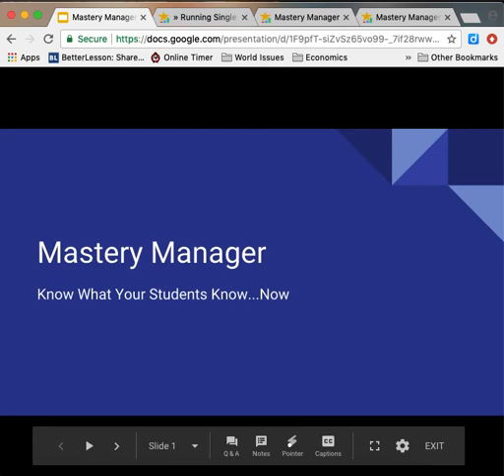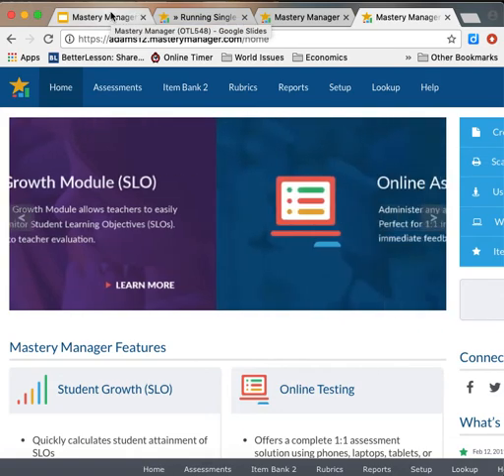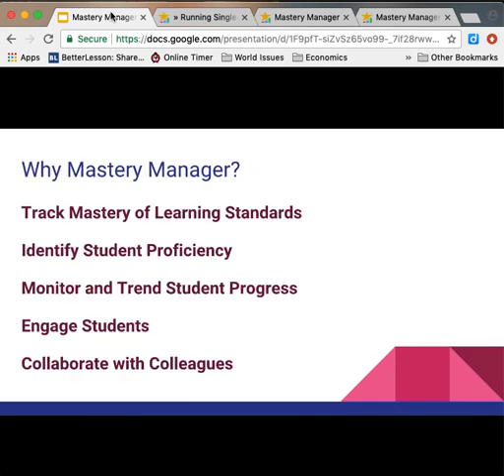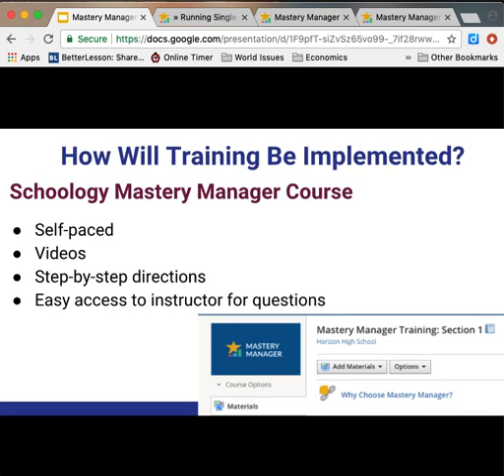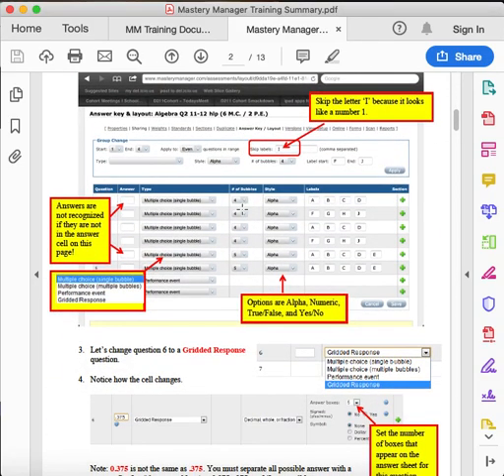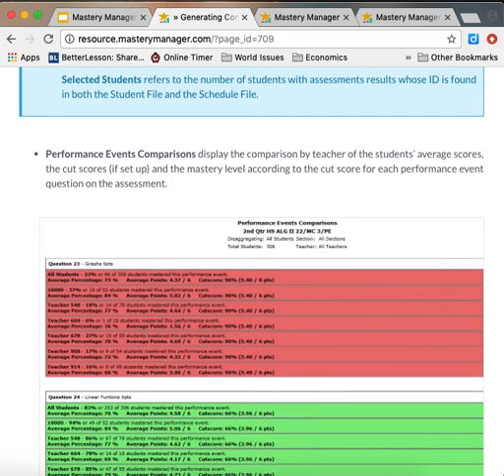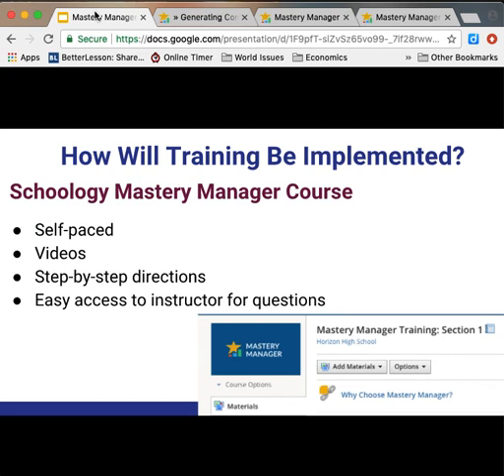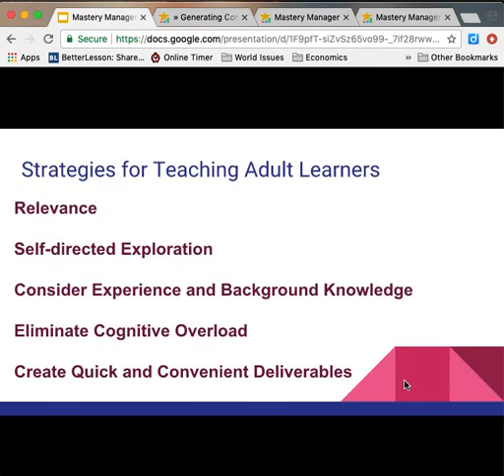Strategies for Teaching Adult Learners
This is for my grad school course on Educational Technology Integration & Training.